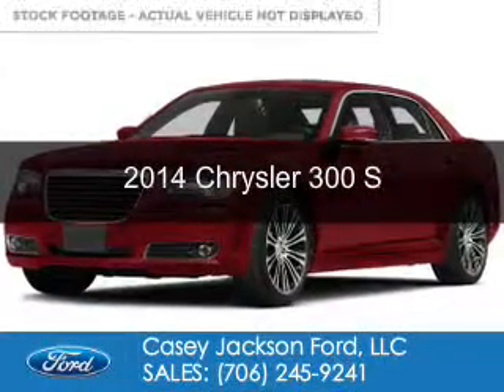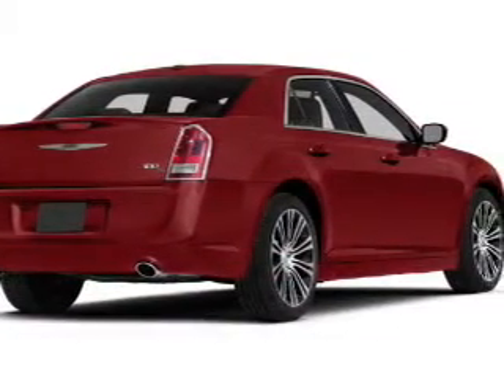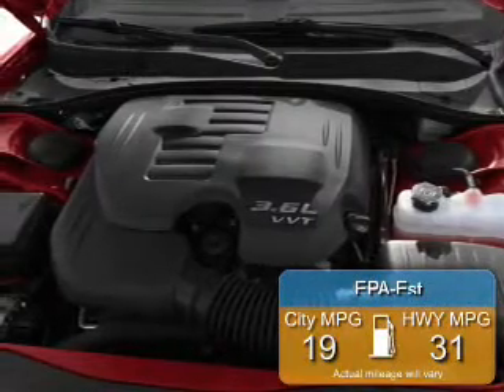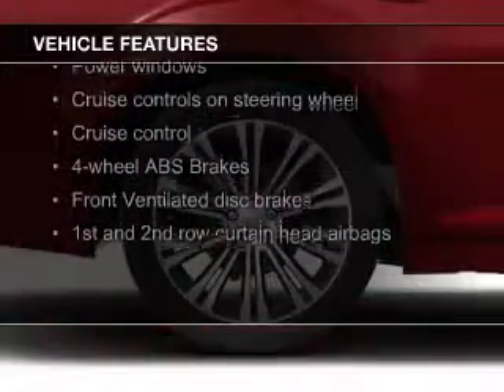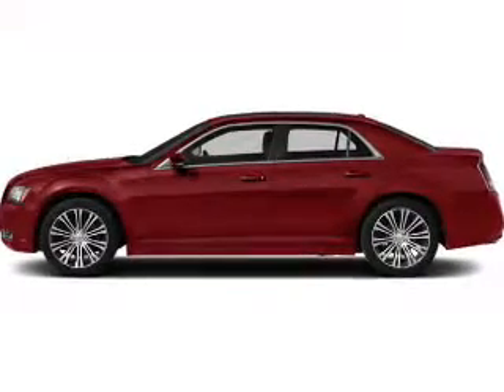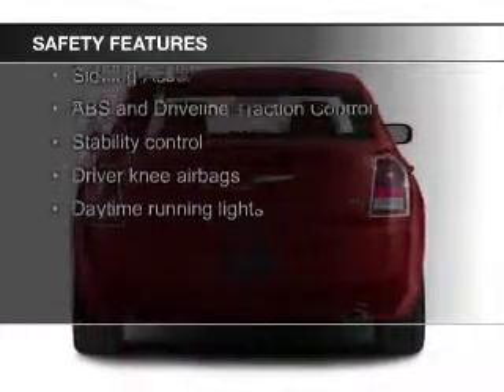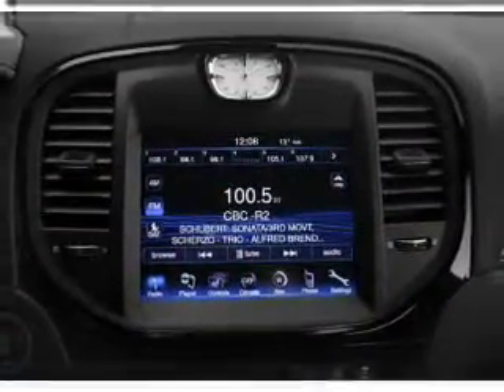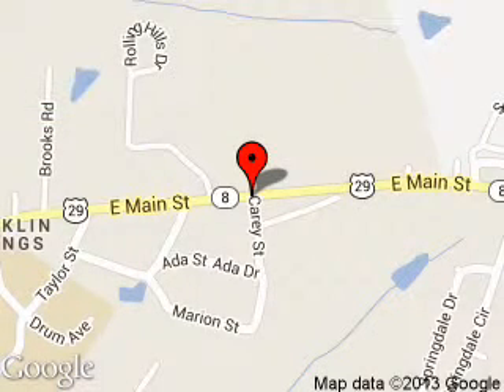2014 Chrysler 300 - ROYSTON GA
Phone:
Year: 2014
Make: Chrysler
Model: 300
Trim: S
Engine: 3.6 liter 6 cylinder 24 valve
Transmission: Automatic
Color: Black
Mileage: 9268
Address:
1435 E MAIN ST